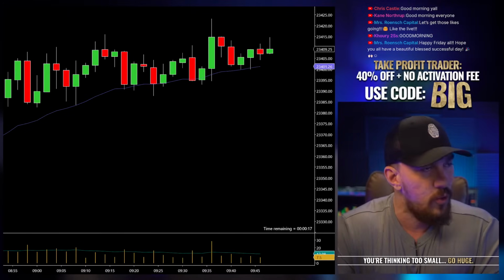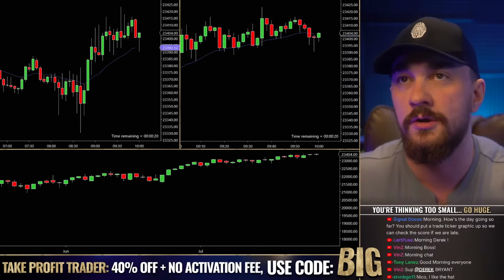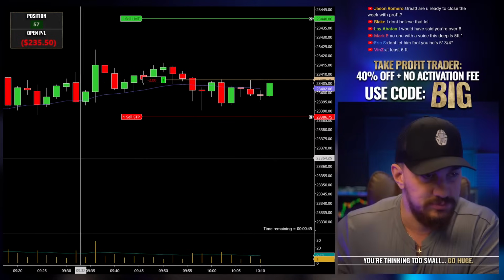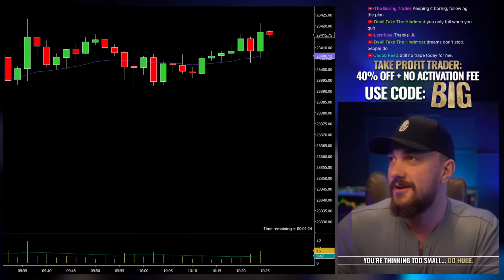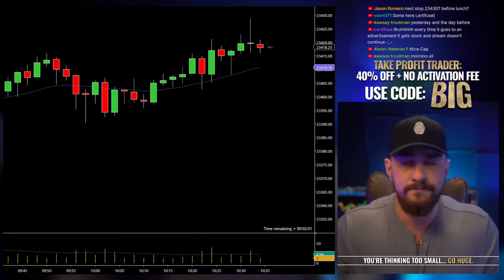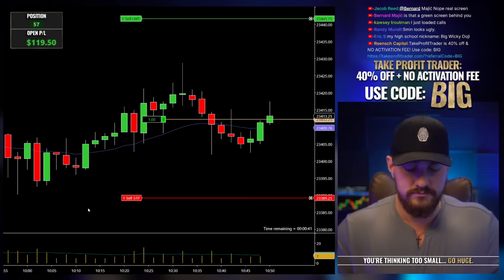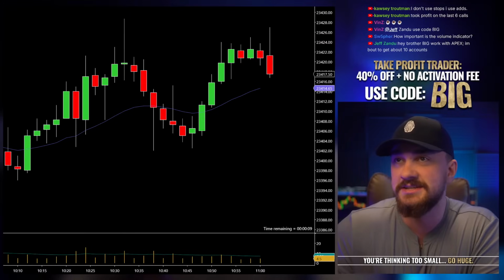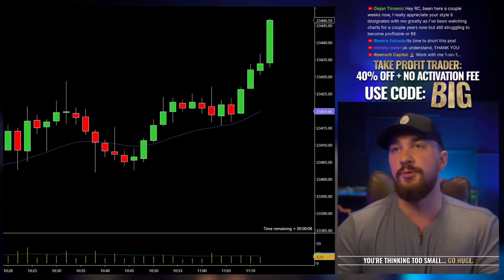Scalping Nasdaq Futures! REAL & RAW Live Trading. - PHARAOH FRIDAY!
Take Profit Trader: Use code BIG for the best deal always

Apex Trader Funding: Use code BIG for the best deal always